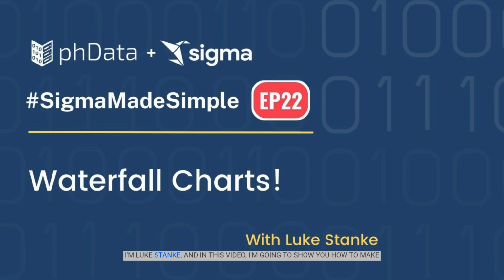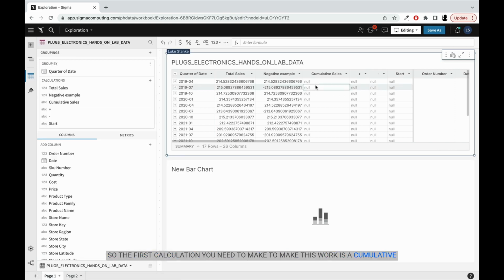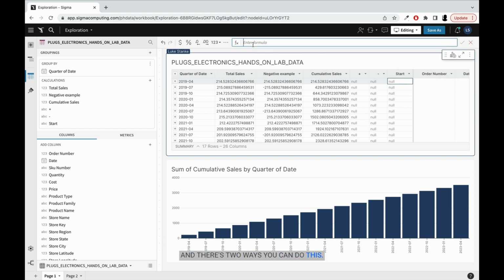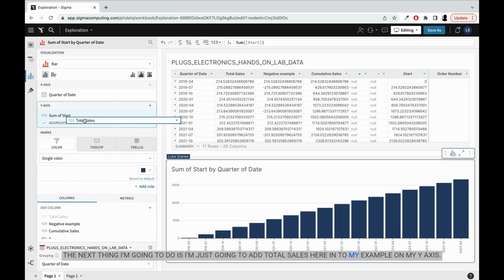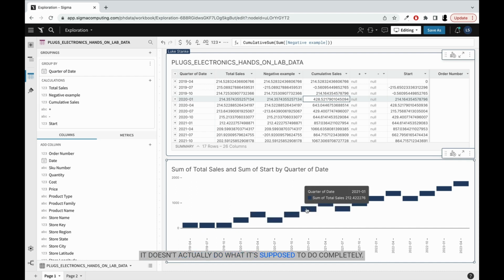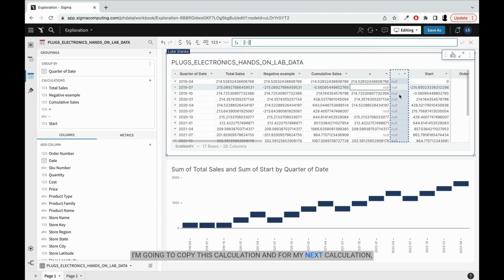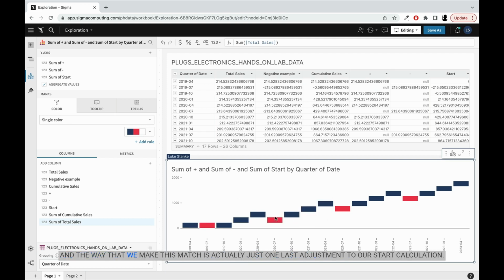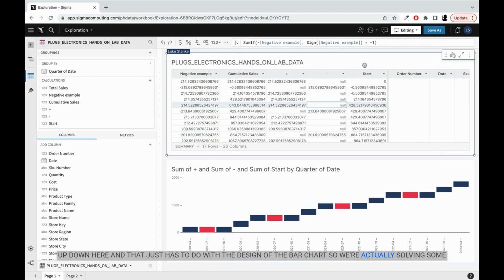Waterfall Charts in Sigma Computing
In this Sigma Made Simple video, Luke Stanke demonstrates how to create a waterfall chart from scratch using Sigma. He starts by building calculations for cumulative sales and start values, effectively explaining the process. Luke then adjusts the chart, separates positive and negative values, and offers valuable insights to viewers on how to perfect the waterfall chart. Join the video for a step-by-step guide to creating this insightful visualization!